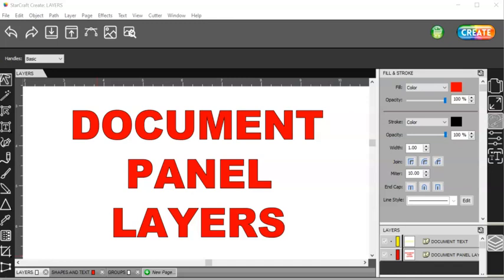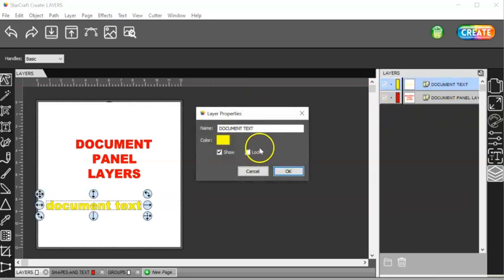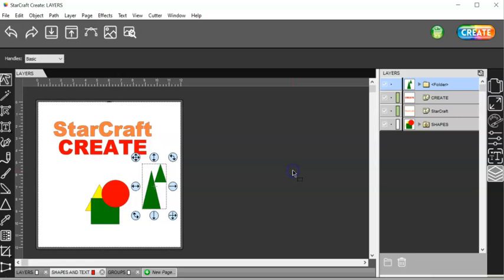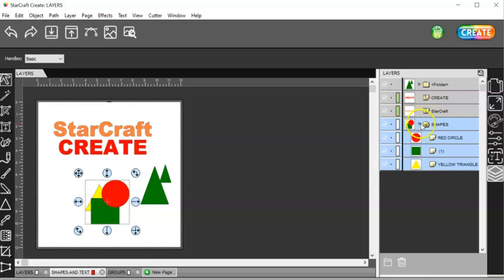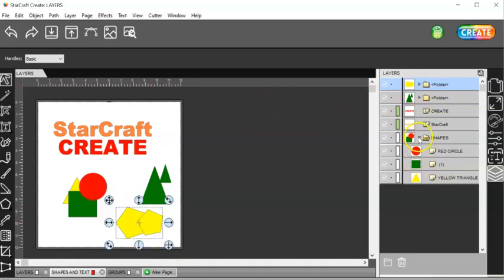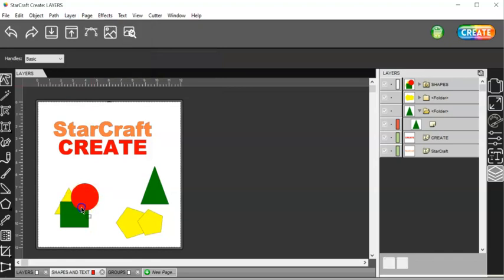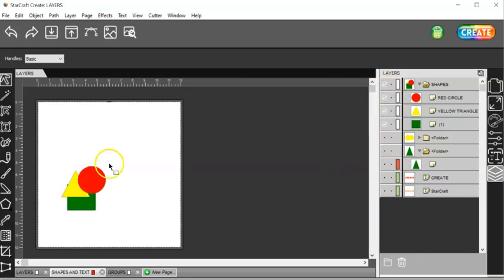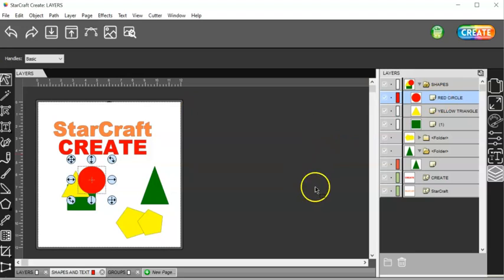LAYERS PANEL IN THE STARCRAFT CREATE SOFTWARE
HERE I SHOW  HOW TO USE LAYERS HOW TO CREATE A LAYER FOLDER, REARRANGE LAYERS, AND MORE